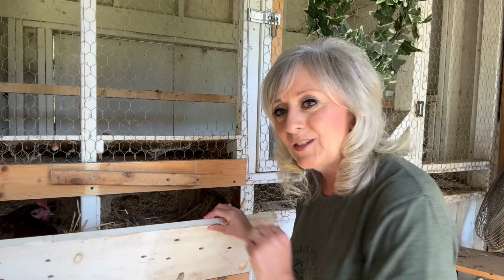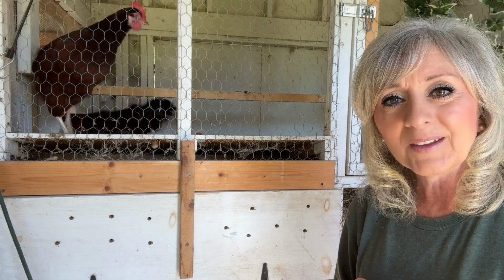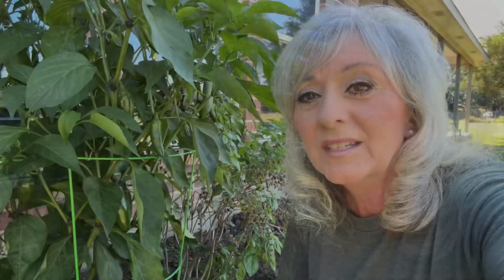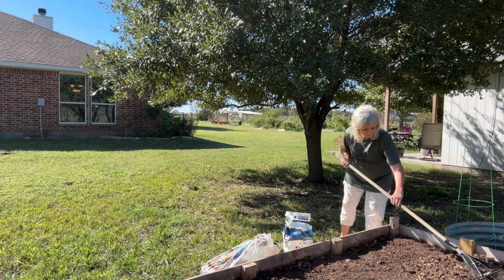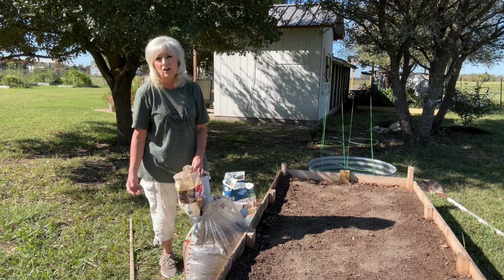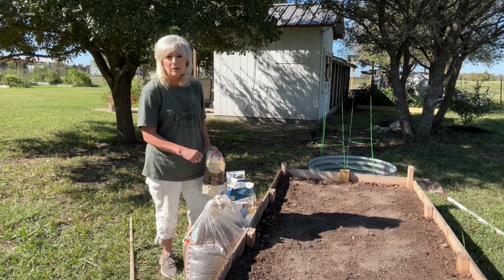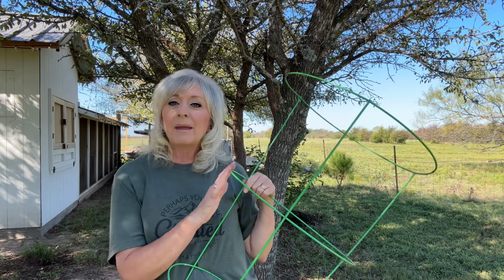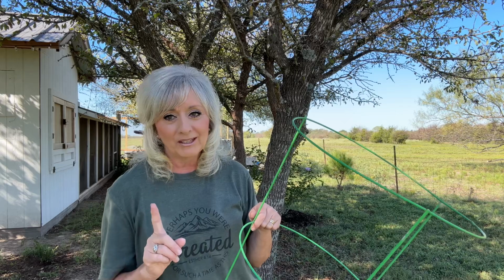Planting Broccoli & Cauliflower and mulching with mushroom compost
I’ve found that mushroom compost has really helped my plants to thrive. Giving cauliflower another try..I’ve not been successful at growing it in the past. I want to see if giving my soil an extra boost will help.